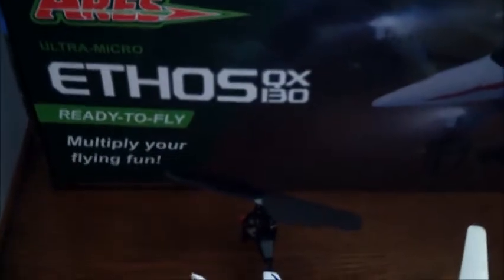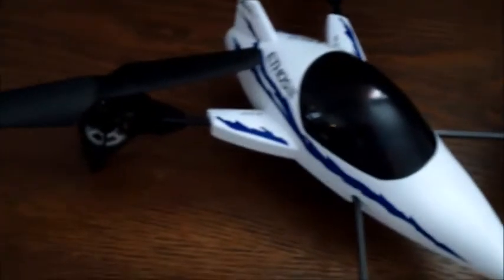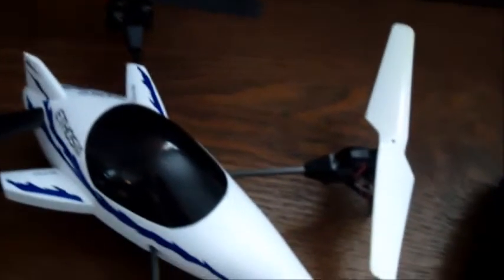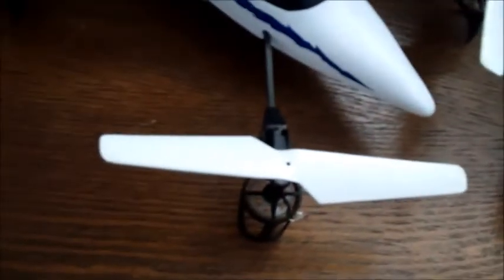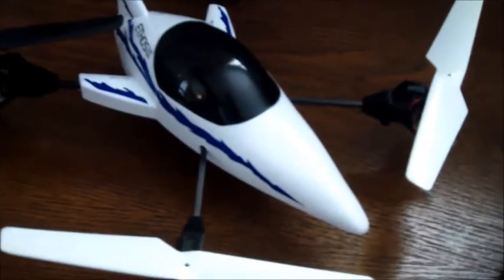Review of Ares Ethos QX 130 Quadcopter by Ally Jo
This is Ally Jo 's Ares Ethos QX 130 Quadcopter review. In this video, Ally Jo will review the Ethos QX 130 Quadcopter and share her opinion on the quadcopter. After watching this review tell us what you think about the Ares Ethos QX 130 Quadcopter in the comments below.